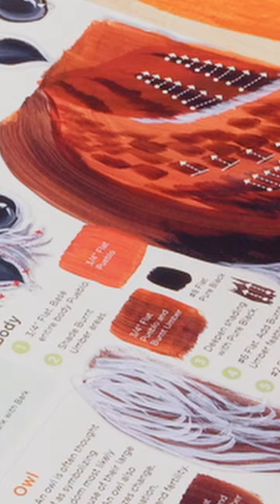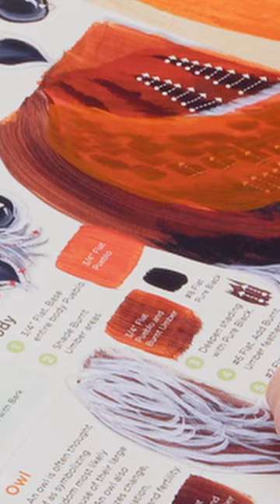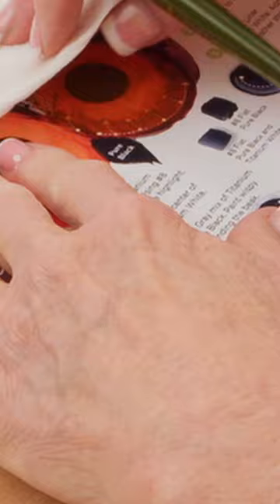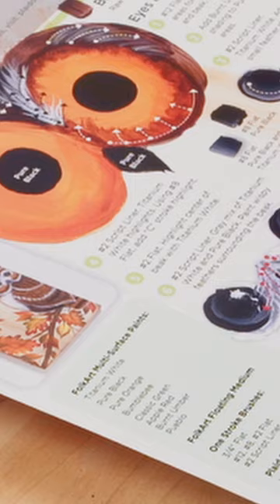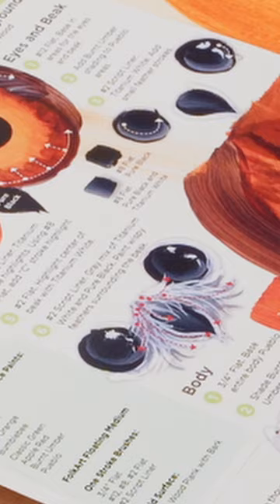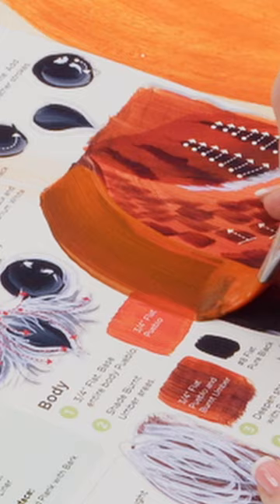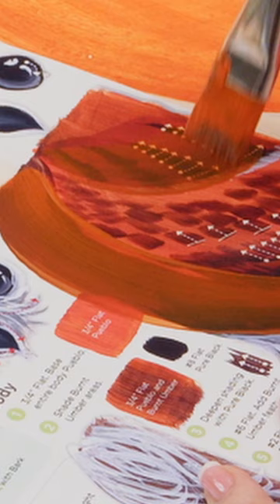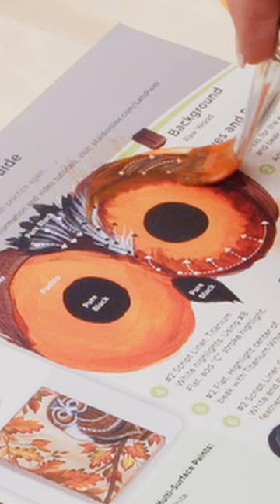Reusable Teaching Guides to learn One Stroke Painting Method.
With the kits from the FolkArt One Stroke Let's Paint Programs you can practice painting on reusable teaching guides before putting brush to canvas. Simply wipe the paint off before it dries, and then try the brushstroke again!

We offer several series with free coordinating YouTube lessons in several themes: Flowers, Hometown Scenes, Birds, and Wreaths!